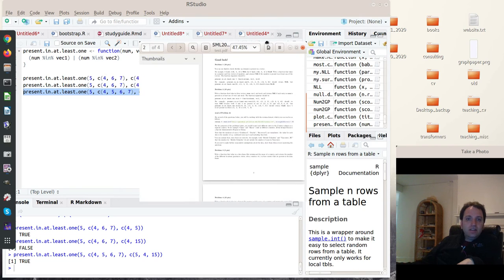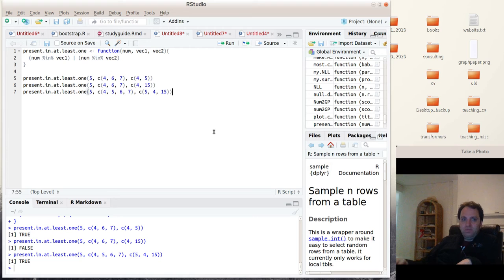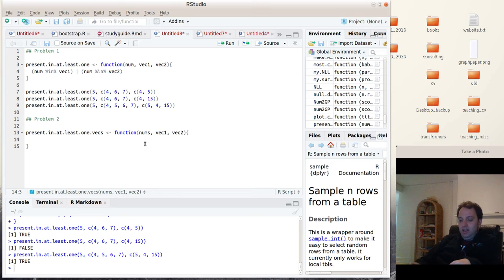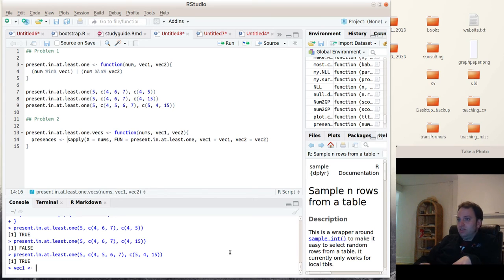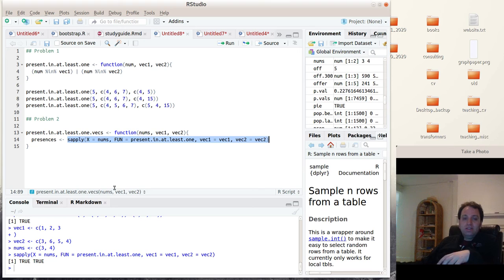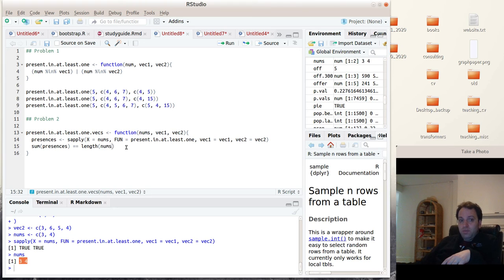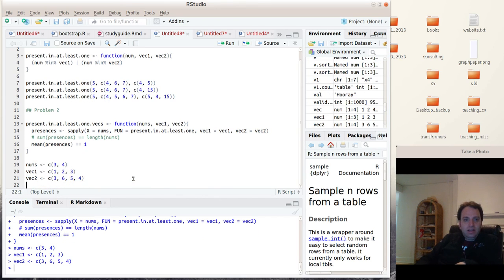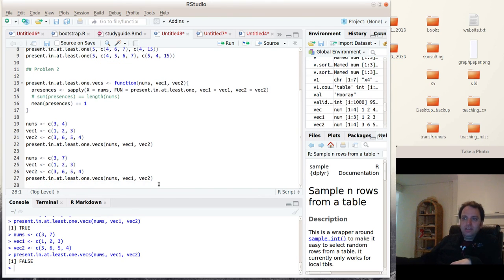SML201 MT1Q2 Sp2020